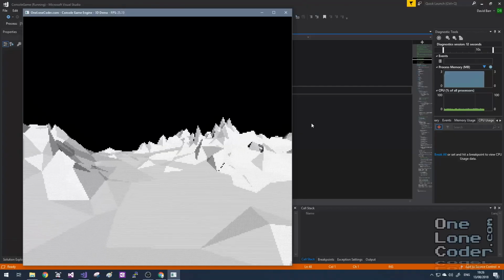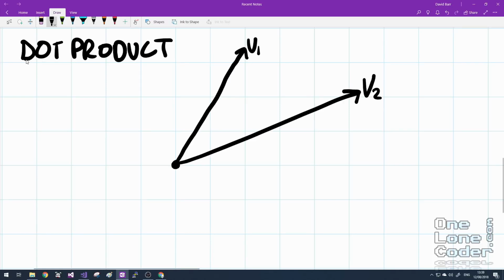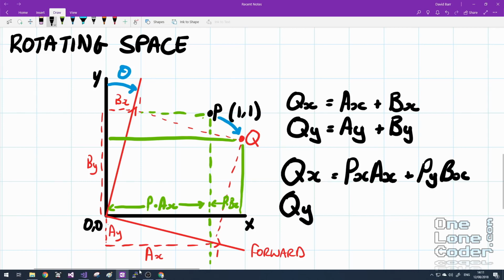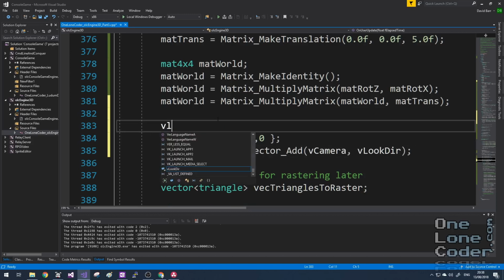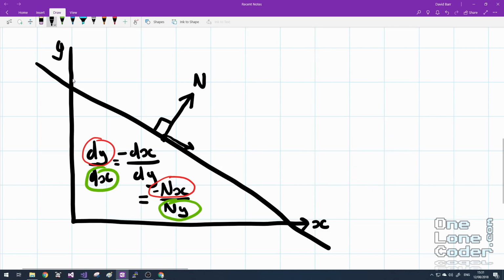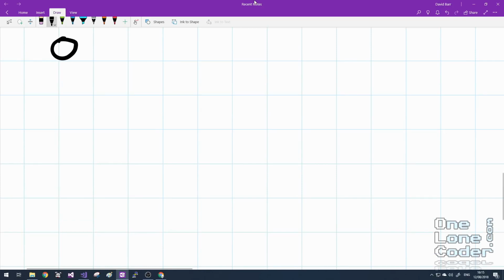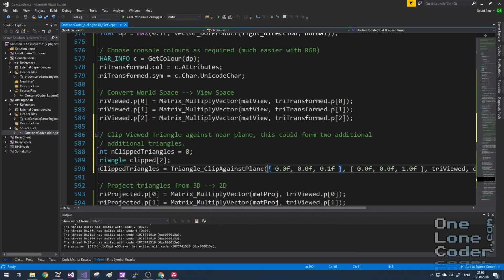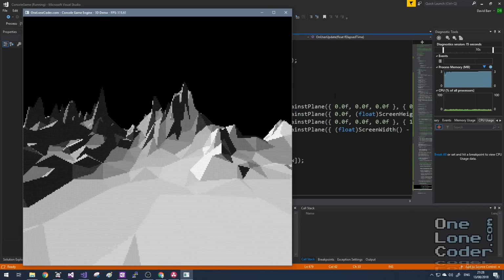Code It Yourself! 3D Graphics Engine Part #3 Cameras & Clipping